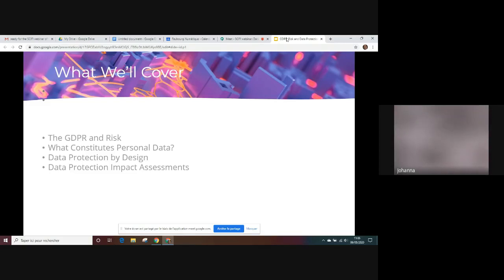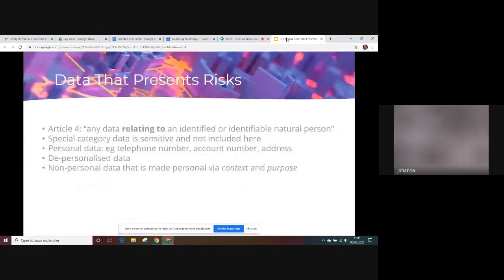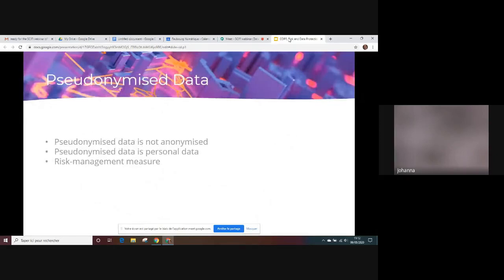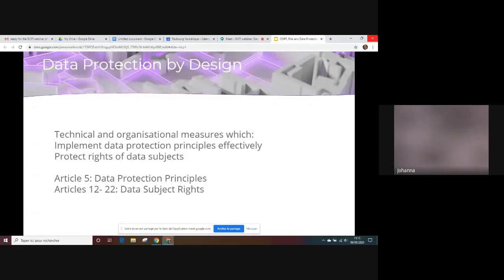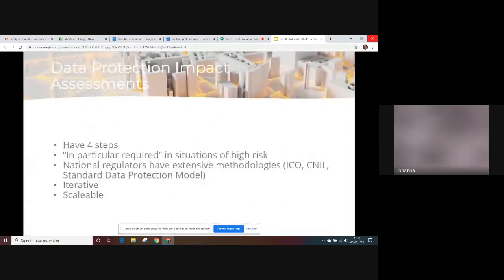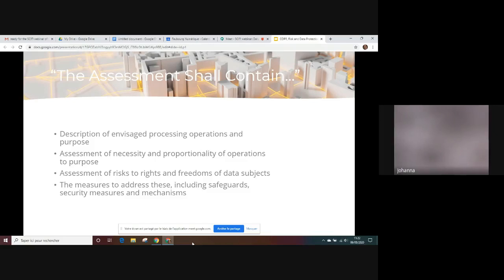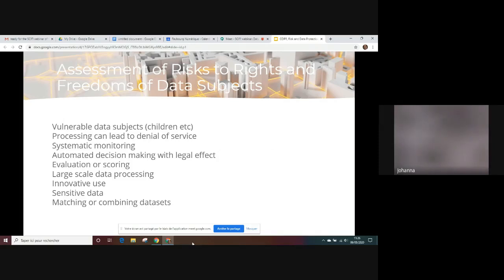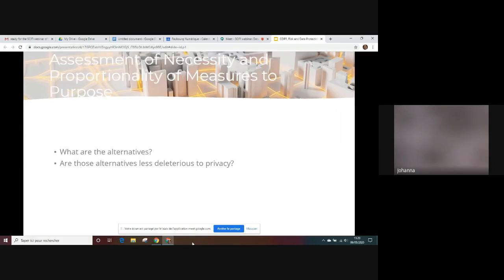SCIFI webinar: Data protection 2020 05 06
Johanna Walker of the University of Southampton guides you through the steps to take in data protection. Both interesting for cities and solution providers !